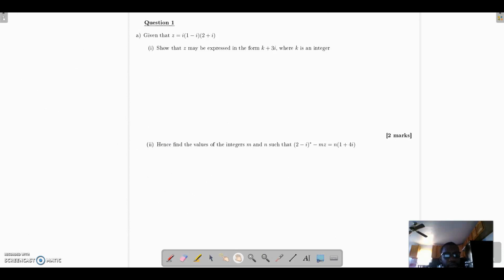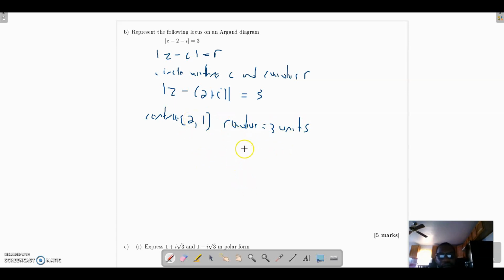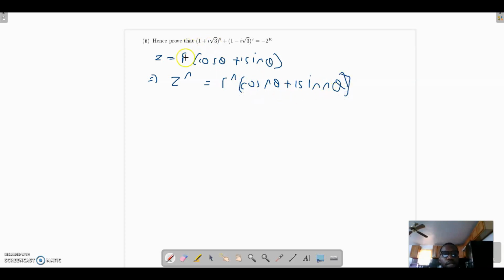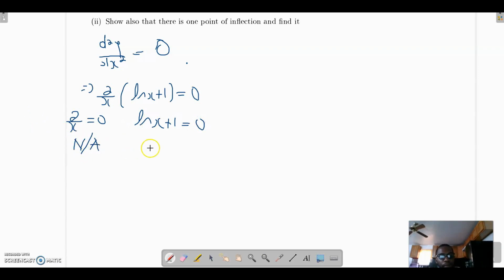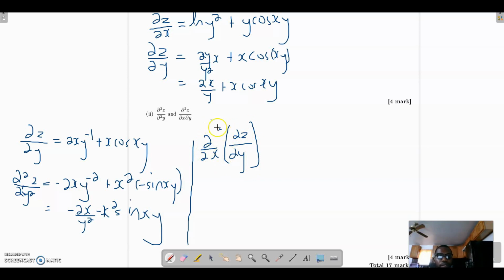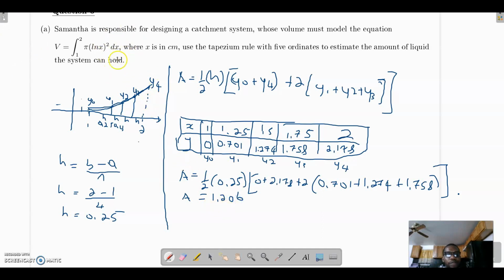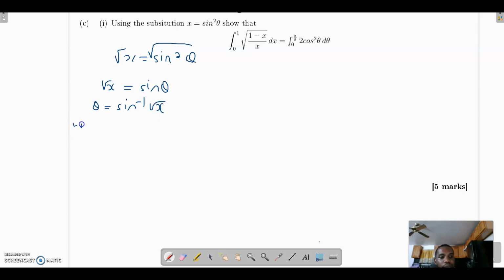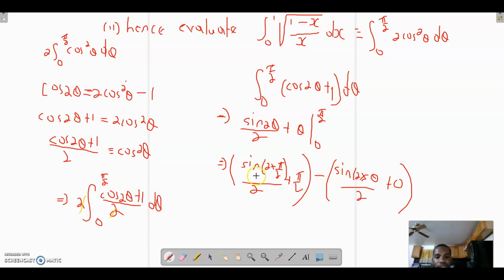Pure Mathematics Unit 2 module 1 -mock IA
complex numbers: conjugate of complex number, De'Moivre theorem, Argand Diagram, equality of complex number.
Differentiation: partial derivative, point of inflection,
Integration: partial fraction, integration by substitution, trapezium rule